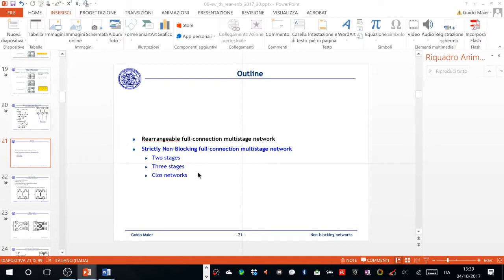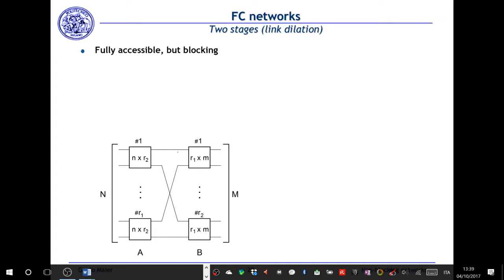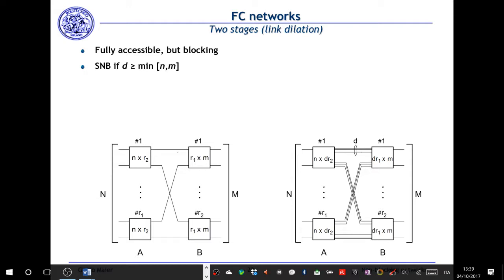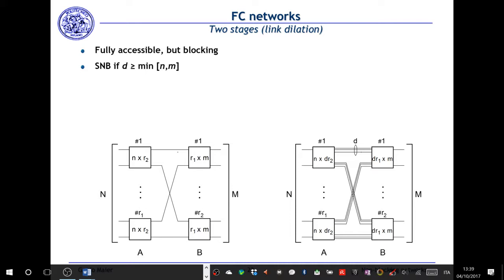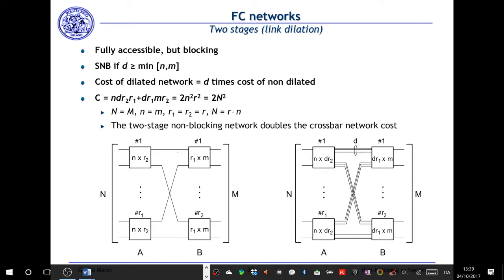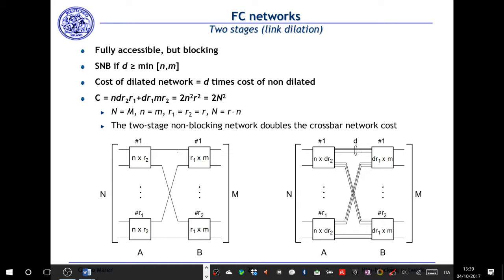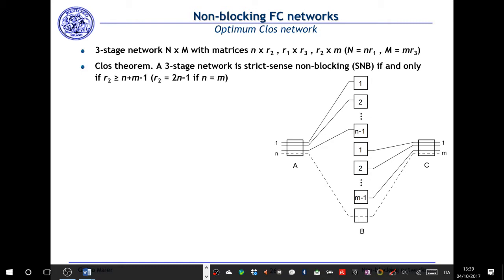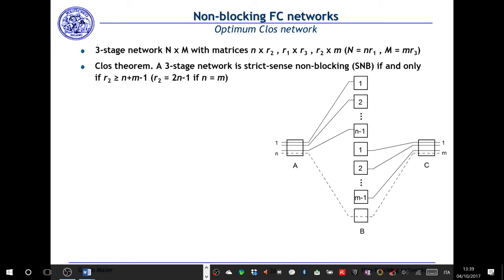5_Multistage SNB (Clos theorem) 2017 10 04 (partial - 19 min)